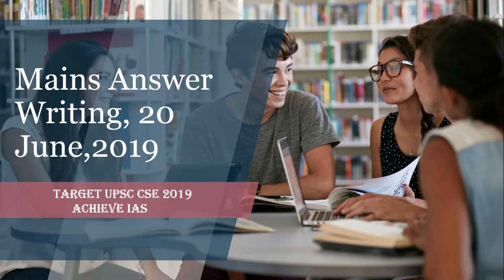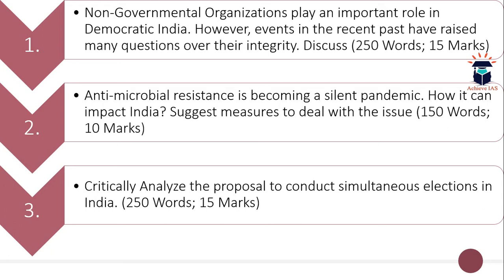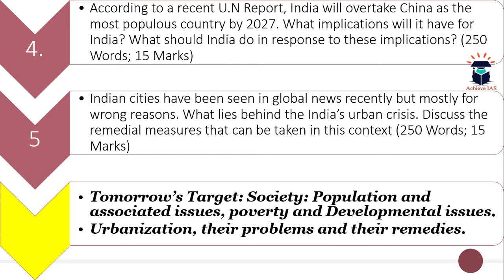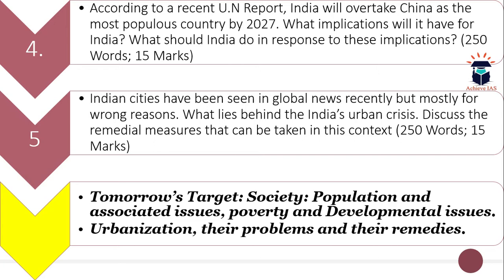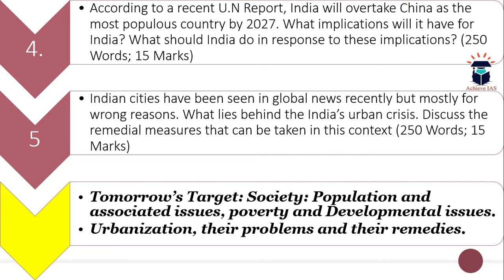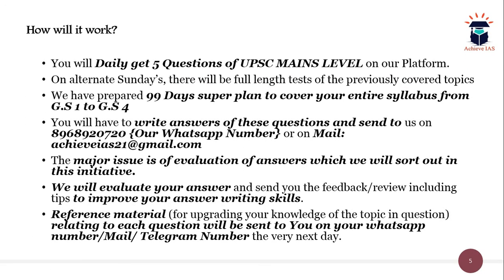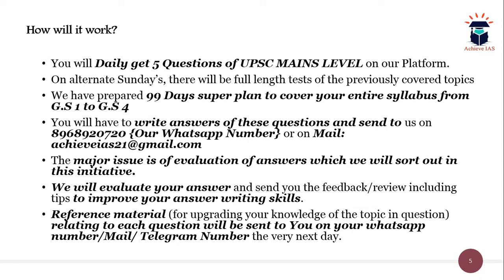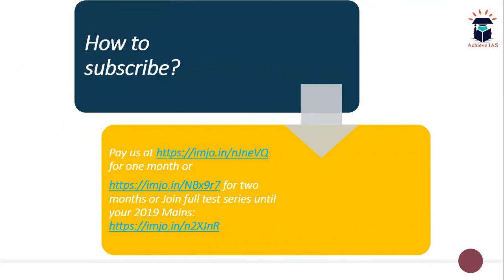Daily Mains Answer Writing, 20 June, 2019, Achieve IAS